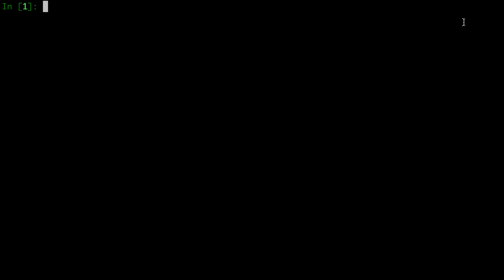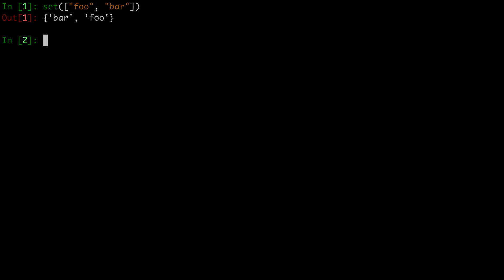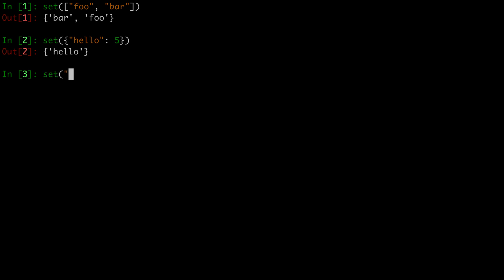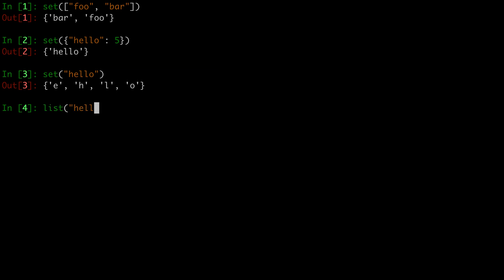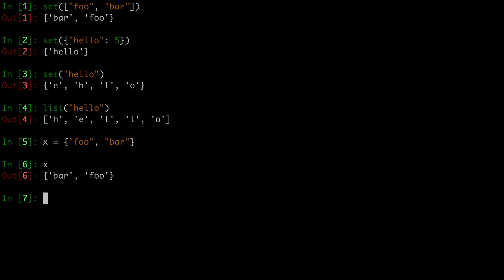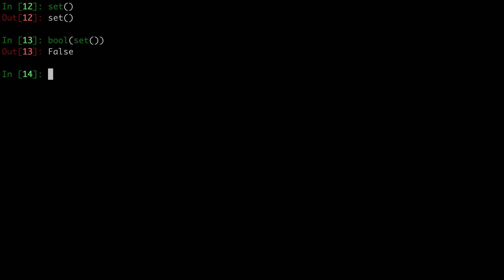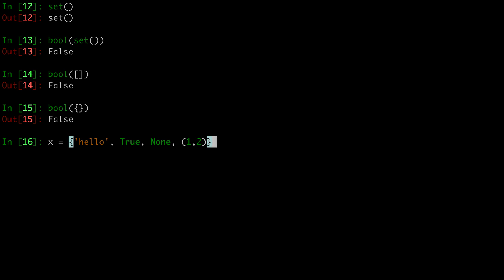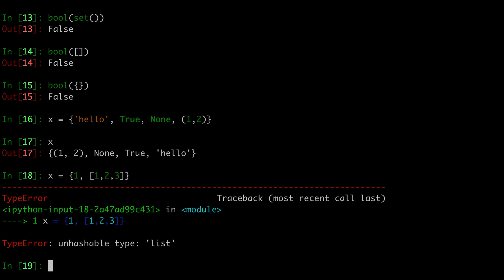Defining a Set in Python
You'll learn how to define a set in Python.